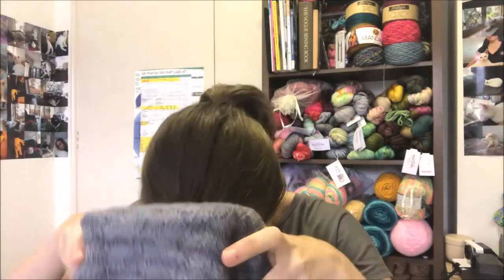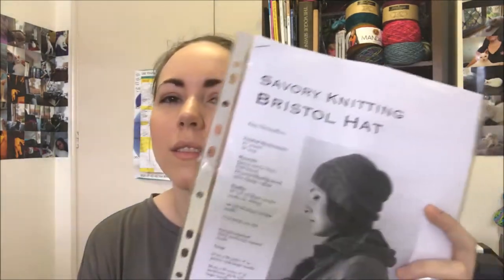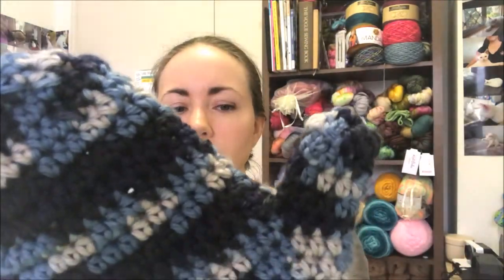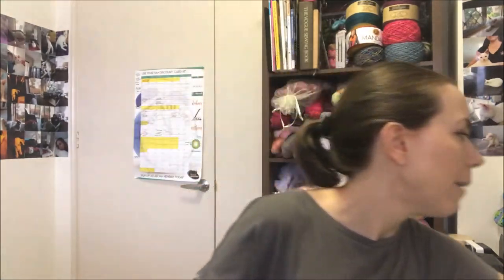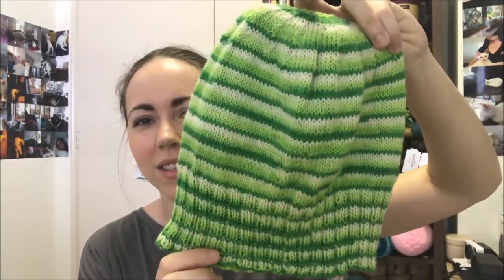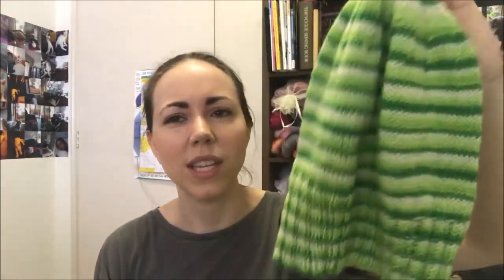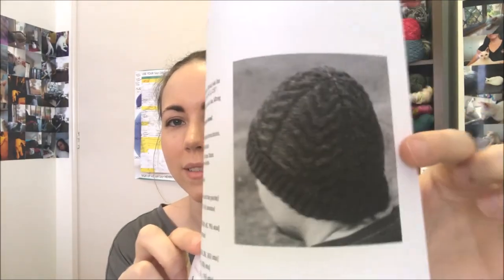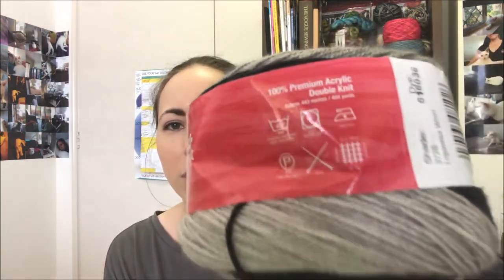SheaRaeKnitting Podcast 10 - Hats & Mittens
Hi, This is a knitting and crochet podcast coming to you from Australia.